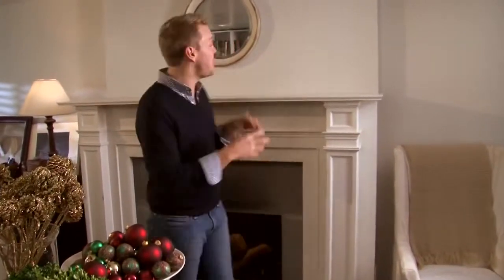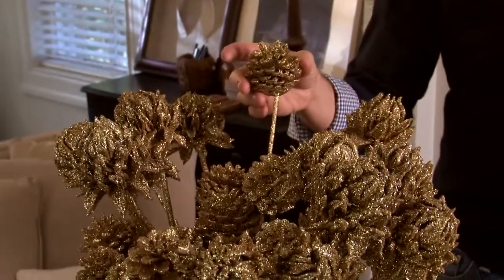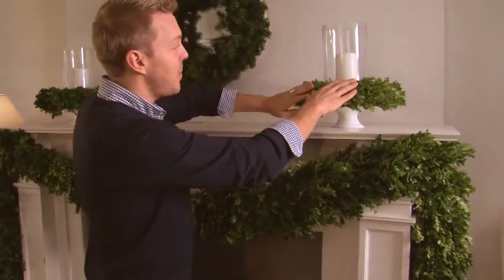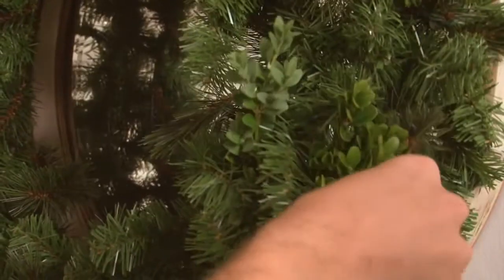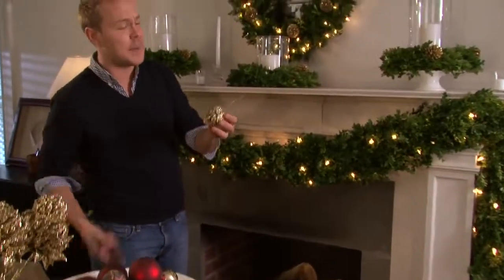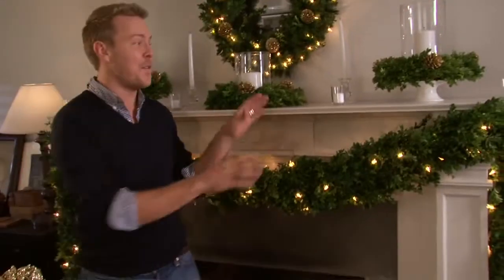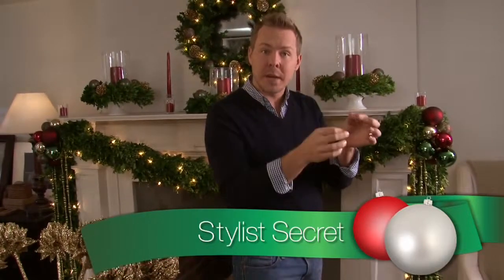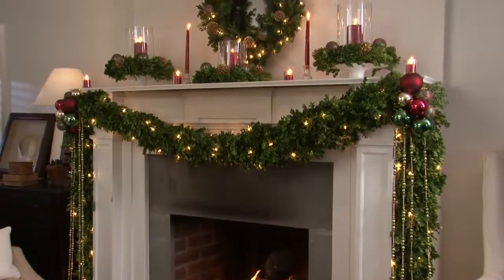How To Decorate A Simple Fireplace Mantle